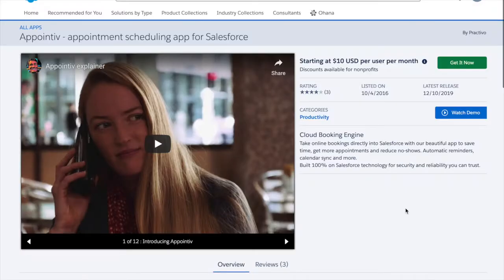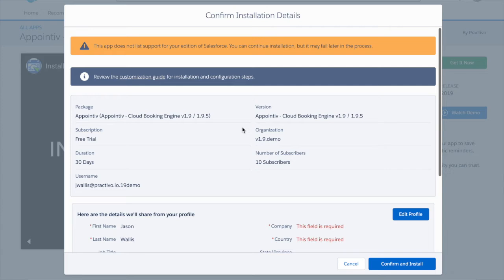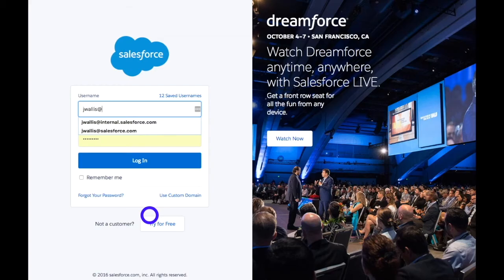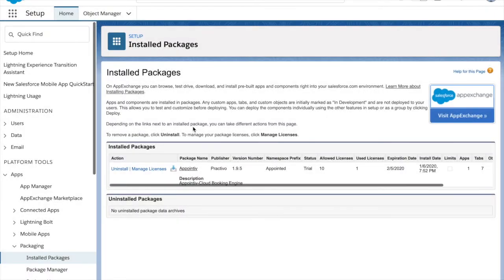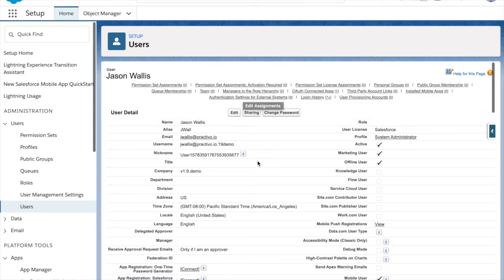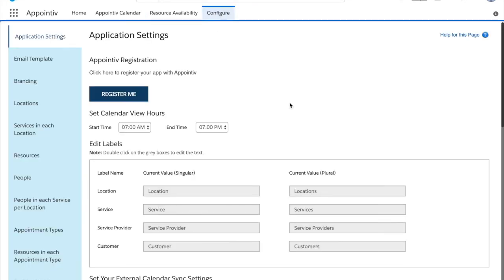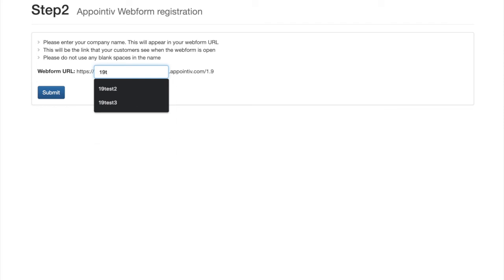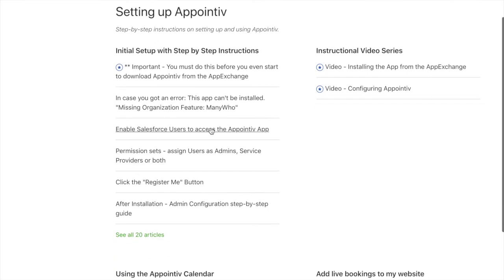Installing Appointiv from the AppExchange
Covers these steps
1- pre-installation
2- enabling user access
3- permission sets
4- register webform